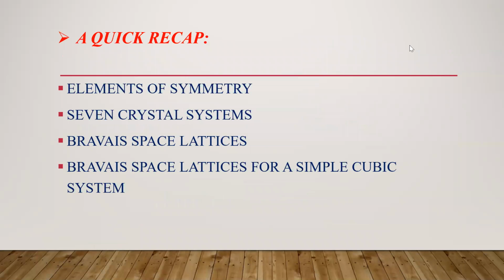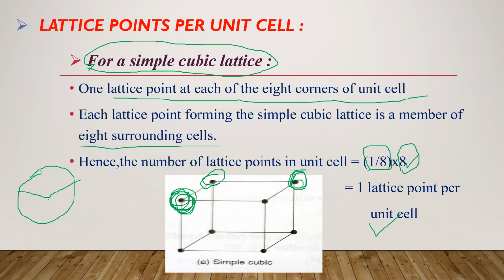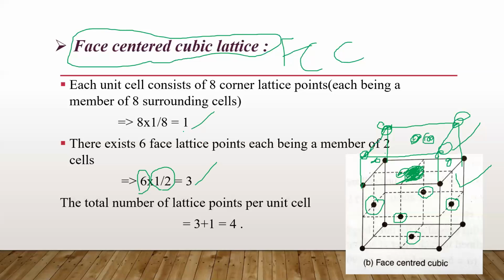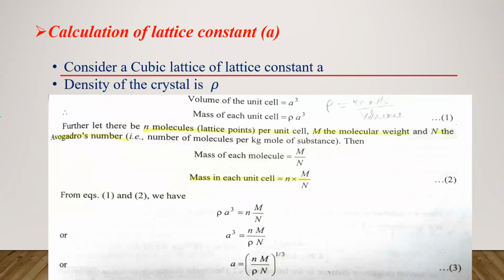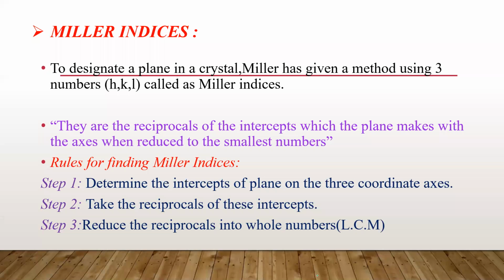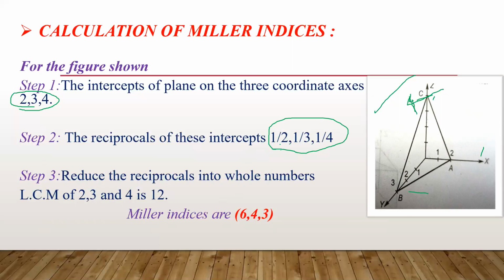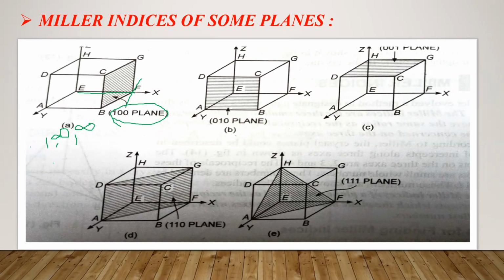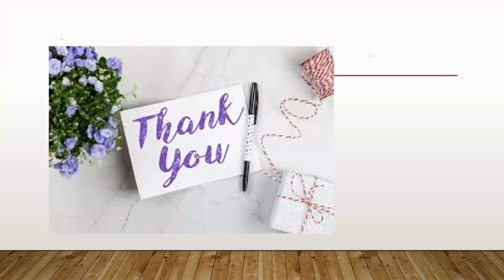SSP VIDEO 3